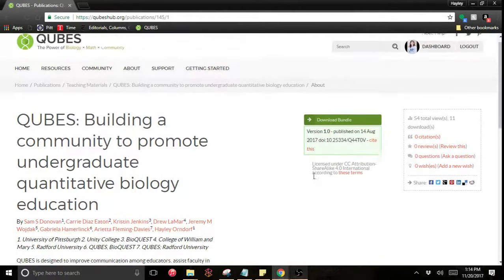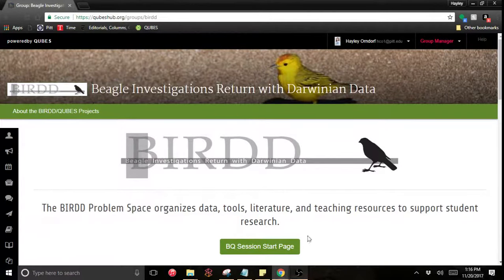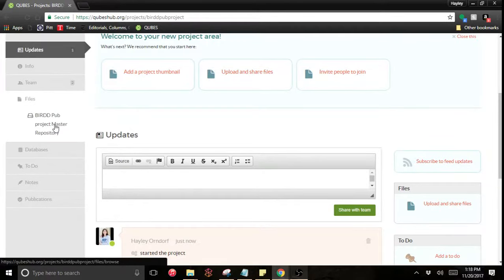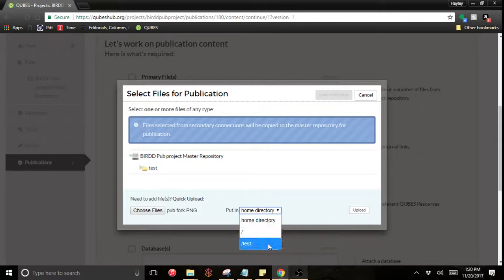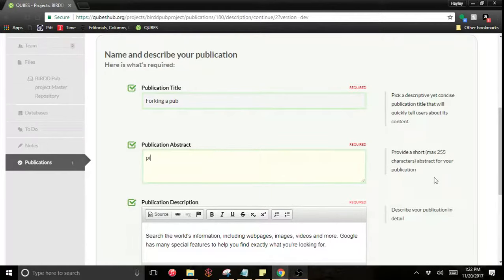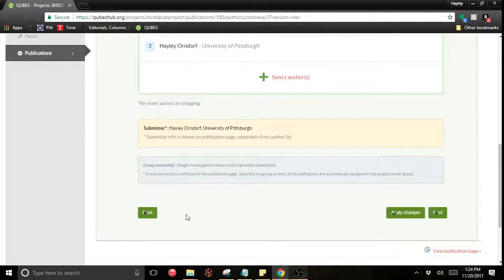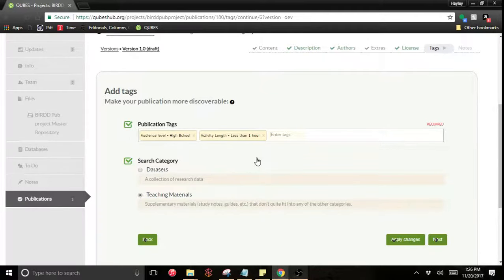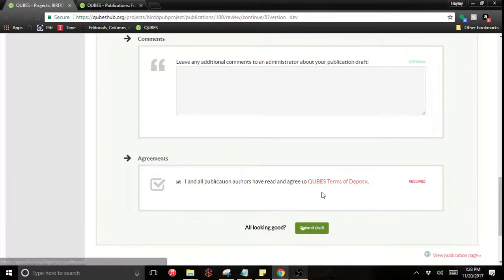QUBES Publication System (Nov 2017)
Overview of Publications (0:01)
Setting up a Project (1:50)
Publishing Process (4:35)